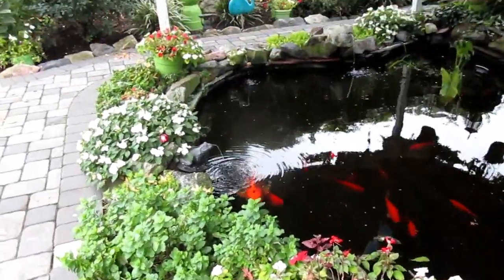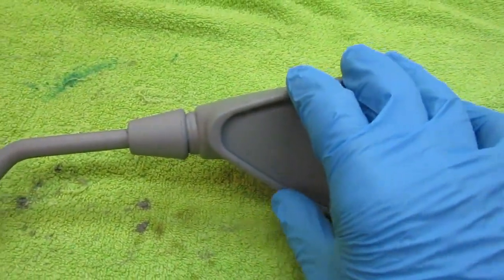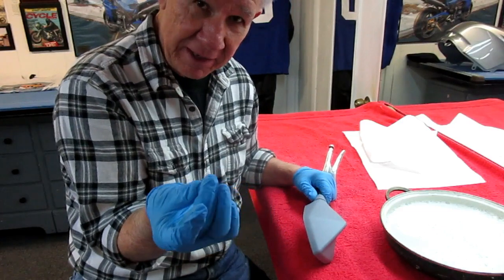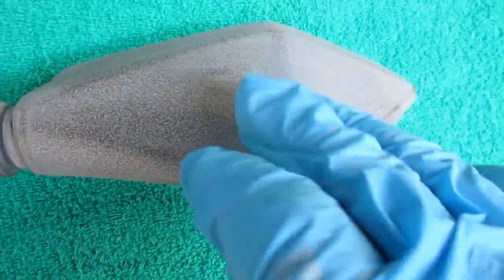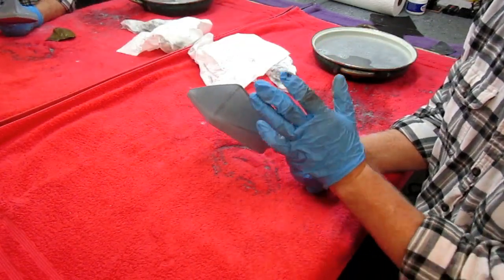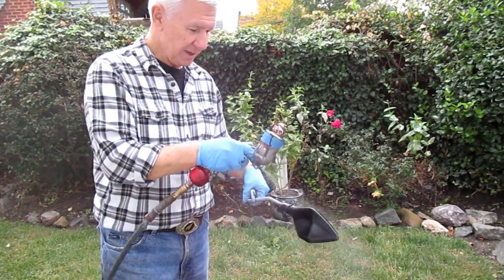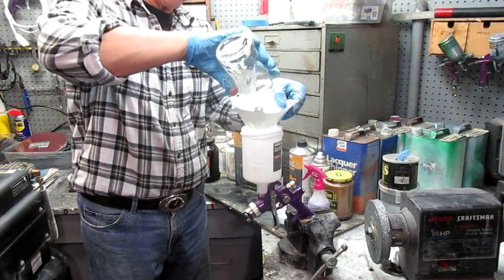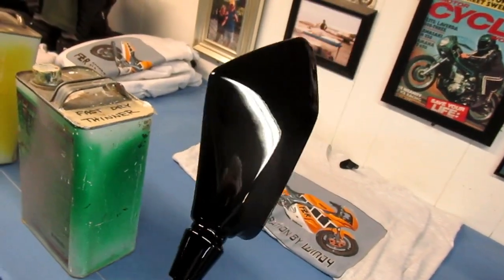HOW TO PAINT MOTORCYCLE PARTS EASILY .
TODAYS SHOP DAY REQUIRED I WORK AROUND THE WEATHER BUT IN THE END I DID GET ALL THE PARTS PAINTED.SOME GOOD BASIC PAINTING INFO ESPECIALLY FOR PAINTING PLASTIC MOTORCYCLE PARTS.